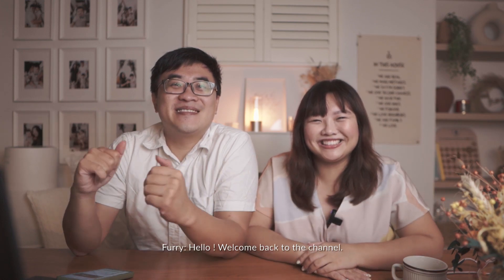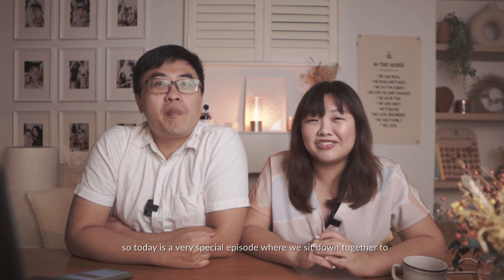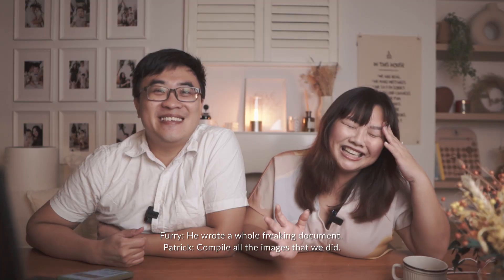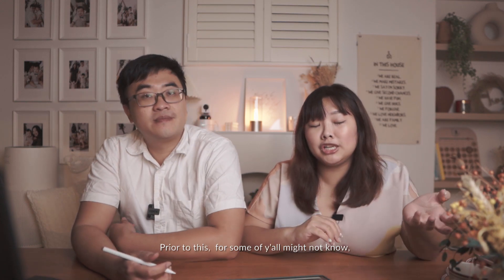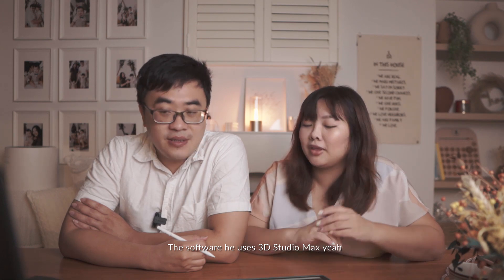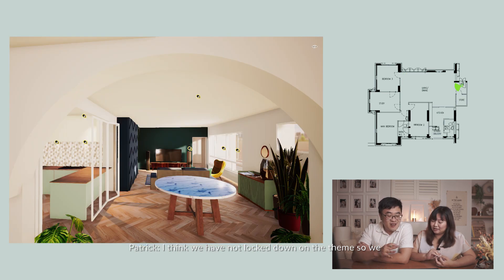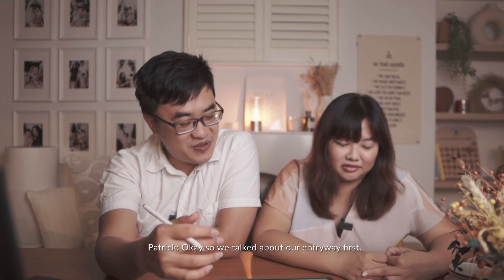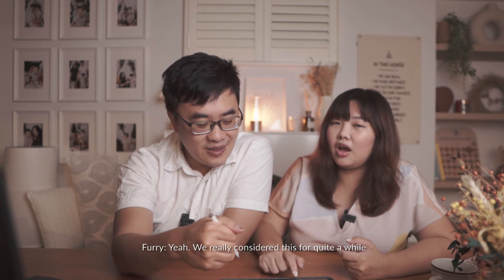Our Home Reno Design Process - how did we start? | Part 1 : Intro + Entry Way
Hello hello, everyone! Long time no see and welcome back to the Lim Haus. Self-designing our place was one of the most important milestone in our life. In this new series, we hope to share and document our design process when we are doing up the key areas of our place.

This will be a series of videos starting with part 1: Intro and Entryway. Even if we're not professionals, we hope by sharing our thoughts and process can help fellow homeowners in building a dream home for yourselves.

Of course, we hope in the future, our sons would watch this video and know how hard we worked for our home. :')

In this episode, we will be sharing the flat when we got the keys, how we explore the themes, and how we decided to build the entryway the way it is now.

Website to help you calculate your estimated renovation cost

Part 1: Intro and Entryway
Part 2: Kitchen
Part 3: Living Room
Part 4: Playroom
Part 5: Masterbedroom And Study
Part 6: Jonas Room
Part 7: Master and Common Bathroom
Part 8: Tips and Ending

00:00 - Intro
02:37 - Our Floorplan
03:02 - Tips to get a rough gauge of the renovation cost
03:54 - Exploring IDs and contractors
06:50 - Pinterest to share ideas
09:39 - The Edited Floorplan
11:35 - The Theme Exploration
12:55 - The Existing Entryway
13:17 - Hacking
14:14 - Design Process
17:04 - Shoe Cabinet
17:30 - Lighting
17:47 - Outro

GEAR
Main Camera - Sony a7C
Secondary Camera - a6500
LENS - Laowa 9mm f2.8, Sigma 30mm f1.4, Sigma 16mm f1.4
GIMBAL - Zhiyun Weebill Lab
MIC - Rode Wireless Go, Zoom H1n

Channel's Music Source
Artlist (Get 2 months free!!